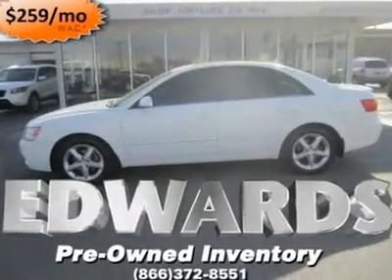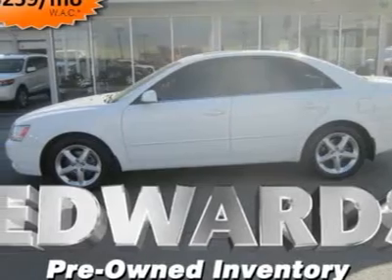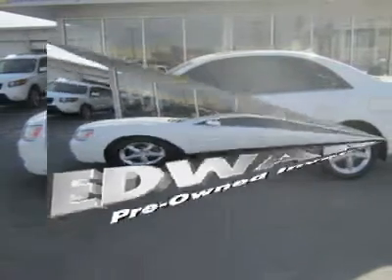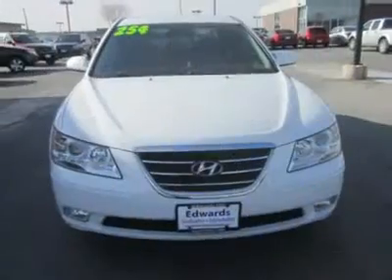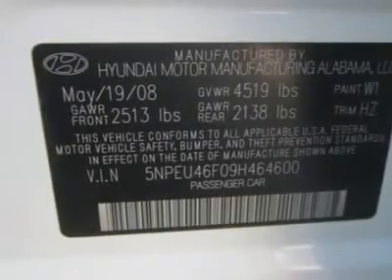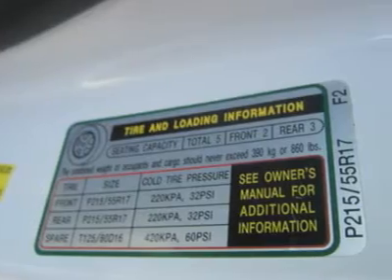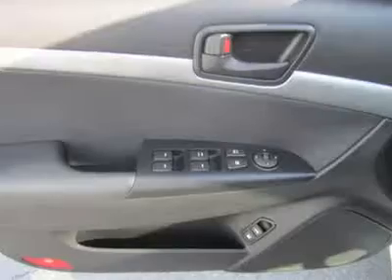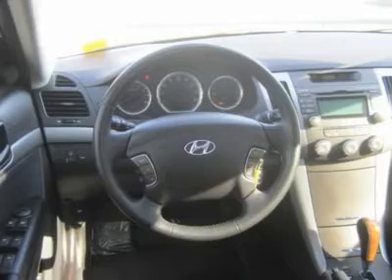2009 HYUNDAI SONATA Council Bluffs, IA 39618A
2009 HYUNDAI SONATA Council Bluffs, IA
Stock

Check out our 2009 Sonata with the upgrade V6 and long list of creature comforts!  The higher-end interior should please single drivers, but Hyundai also keeps families in mind, offering a generously sized cabin and trunk and a top-notch safety profile.This refined Sonata, which takes its styling cues from the Lexus, gets you leather seats, a leather wrapped steering wheel with audio controls, traction control, rear defrost, power amenities, and more..too much to mention! Under the hood is a tweaked 3.3-liter DOHC V6 that now puts out 249 hp, up 15 from last year, and 229 lb-ft of torque.  It packs an energetic punch good for confident highway merging and passing.  This Sonata is the ideal car for almost everyone! Please call and ask for Leo Rosiere for more information or special pricing! All Hyundais 6 years old or newer with less than 60k miles and Subarus 5 years old or newer with less than 80k miles are pre-certified. Additional charge for certifying.